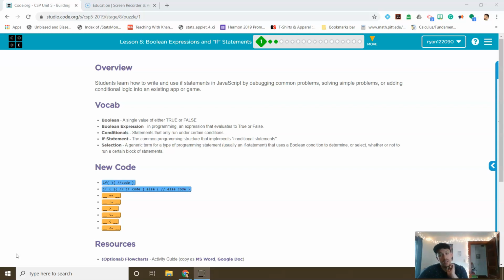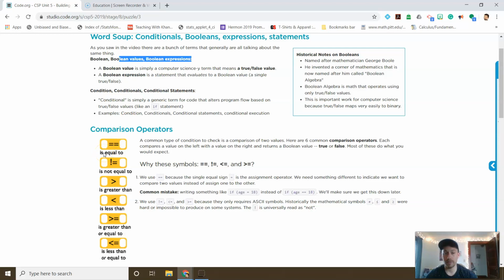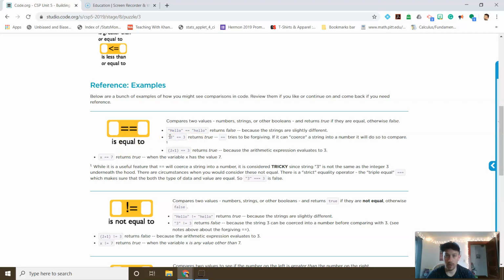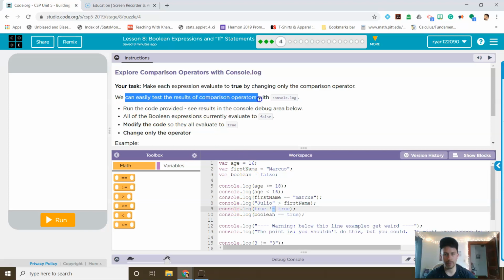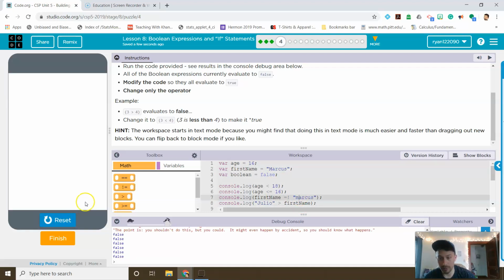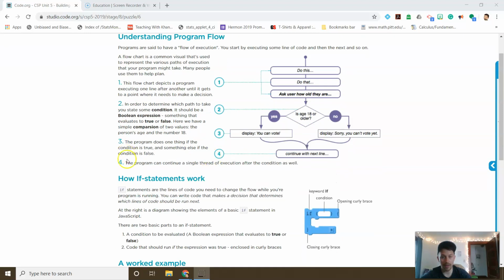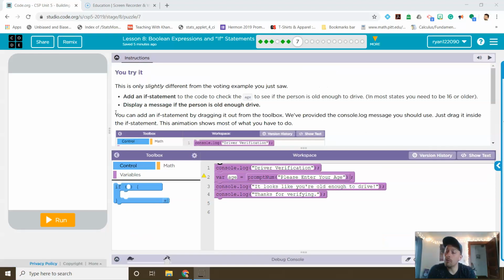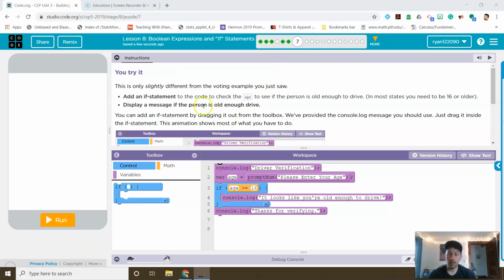Unit 5 Lesson 8 Computer Science